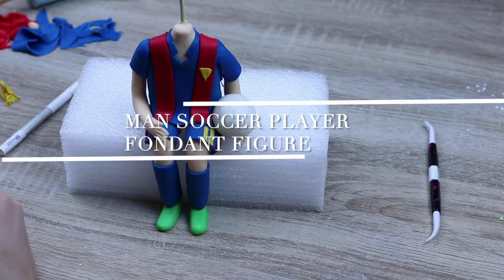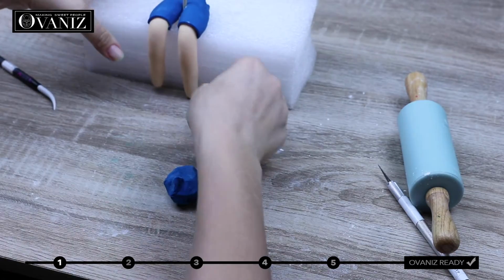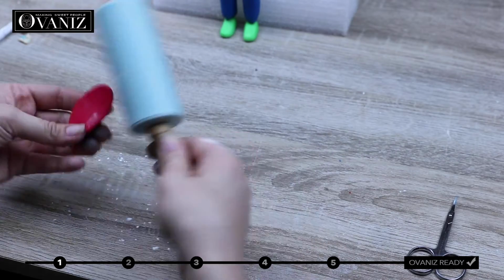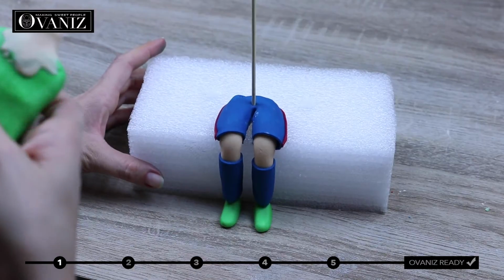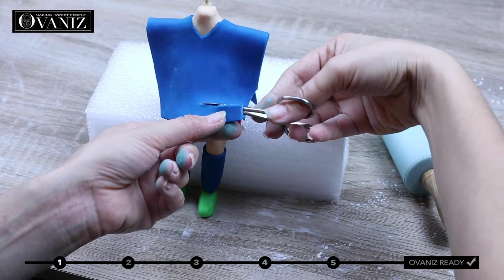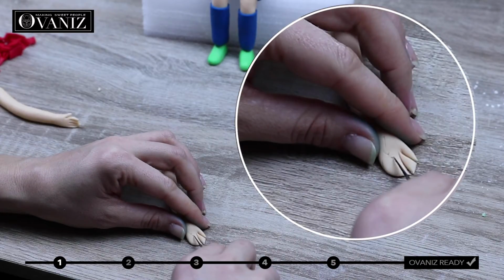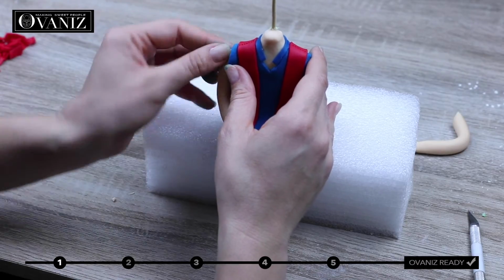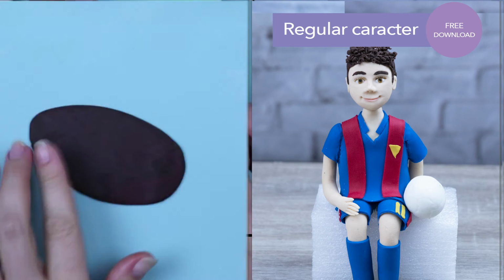Fondant figures tutorial | Football cake toppers | Football figures for cakes | Fondant sculpting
Learn how to sculpt Portrait fondant figures copied from a photo by downloading our premium photo to fondant tutorial

See you at our next ovaniz video, stay sweet...

The intro was made by ZenGen learning youtube channel